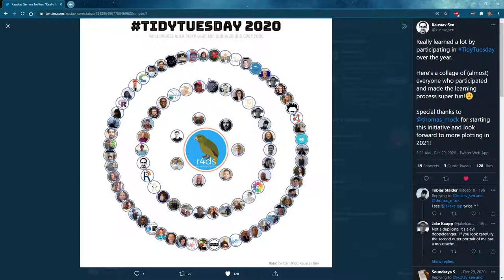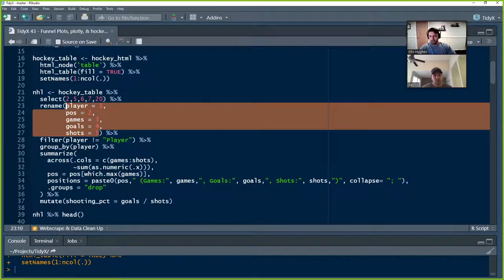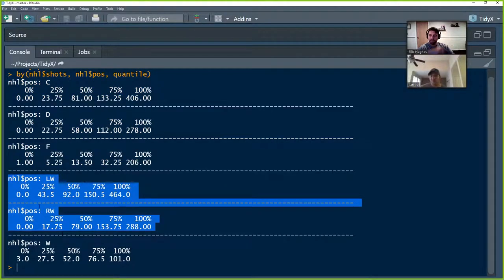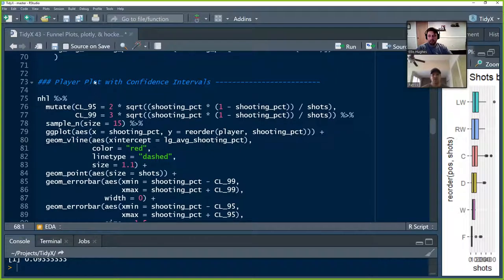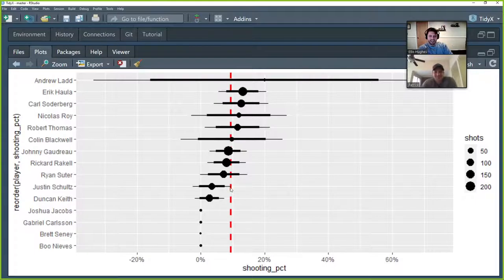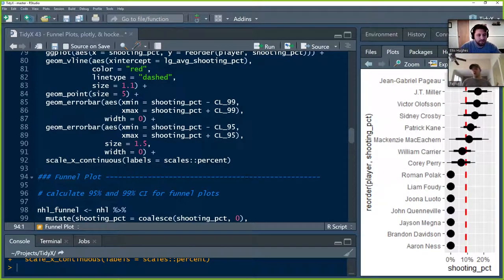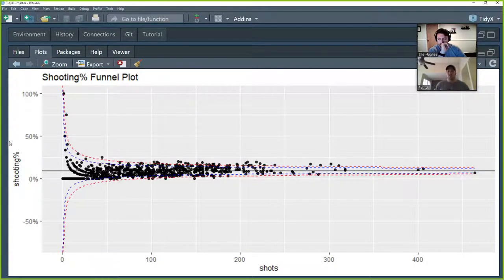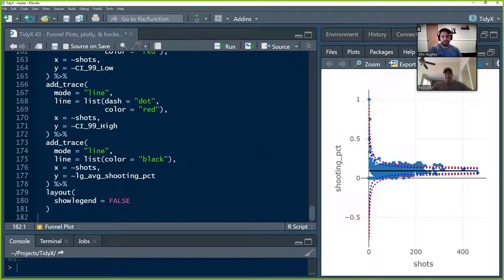TidyX Episode 43 | Funnel Plots, Plotly, and Hockey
This week we continue our exploration of hockey data. This time we use a tool called a funnel plot.

Looking at shooting percentage, we can get an idea of the quality of the shooter. However, because not every player shoots the same amount, how can we be confident in the percentage. Rank order plots don't capture this uncertainty, and are hard to interpret when we do. Using a funnel plot, we can represent both sample size, uncertainty, and shooting percentage easily.

We use both ggplot and plotly to show how to make these plots!